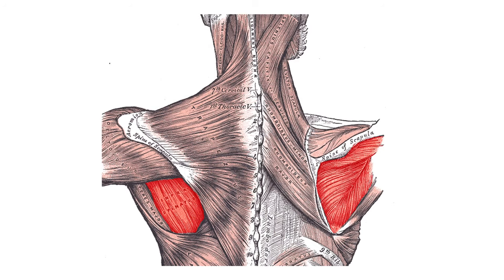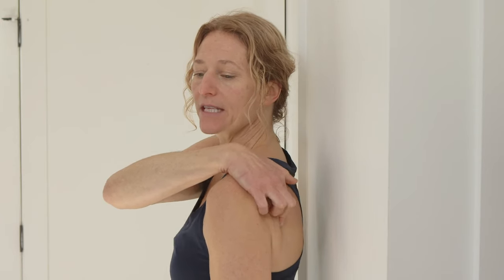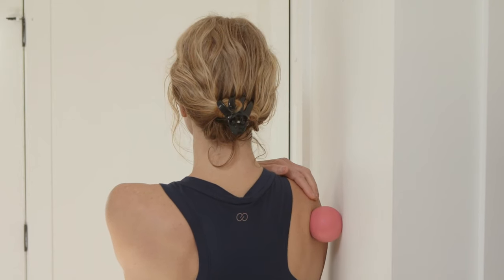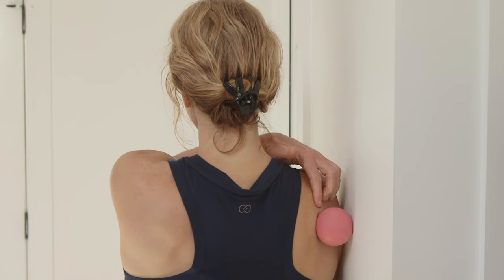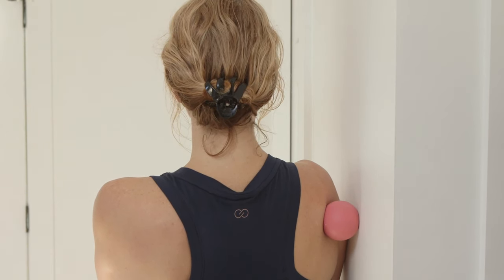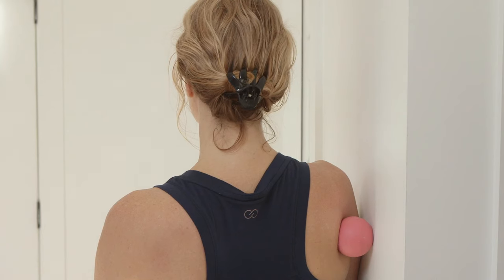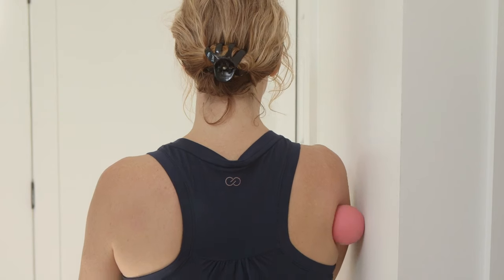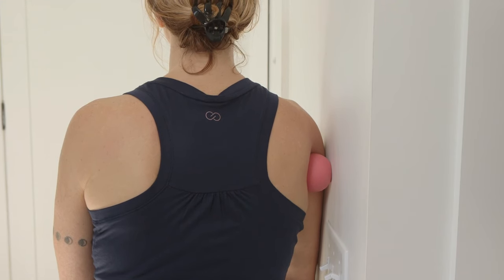Releasing Muscles on the Shoulder Blades: Rolling Infraspinatus and Teres Minor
►► Fix your shoulder pain with Cat's successful Super Shoulders program that you can do at home

A step-by-step instructional video to using therapeutic rolling with a ball against a wall to release 2 of the rotator cuff muscles, infraspinatus and teres minor.  These are the external rotators of the shoulder.  This release is helpful if you have pain in the shoulder, aching along the edge of the shoulder blade, down the biceps or triceps line and even into the pinky finger.  Teres minor tension can cause aching in the forearm and elbow as well.

►► You can work with Cat Matlock one-on-one through Telehealth Consultations.  Make the move to FEEL BETTER, NOW

Understand Your Back Pain More and Find Ways to Get Free Today

Get Immediate Relief from Your Sciatica Pain at Home

►► Here is a link to PURCHASE great tools for self trigger point release work